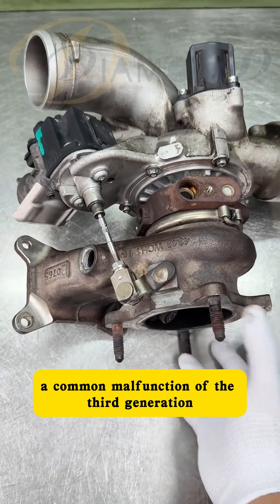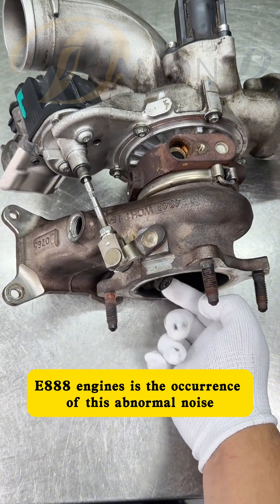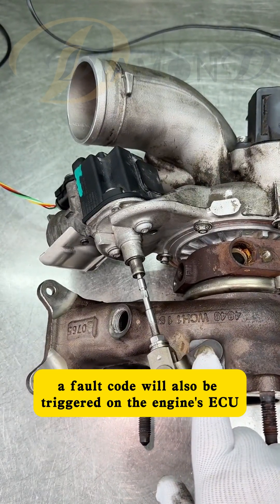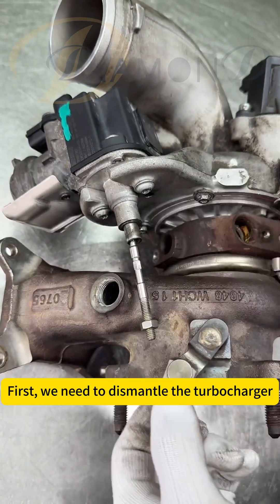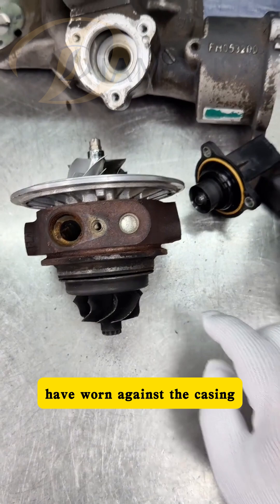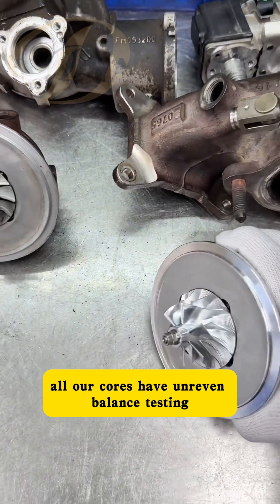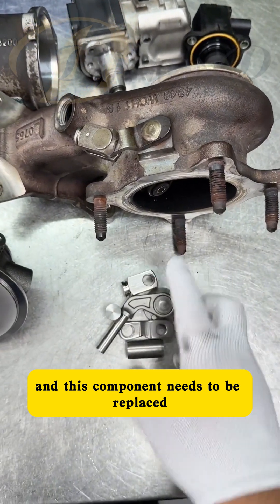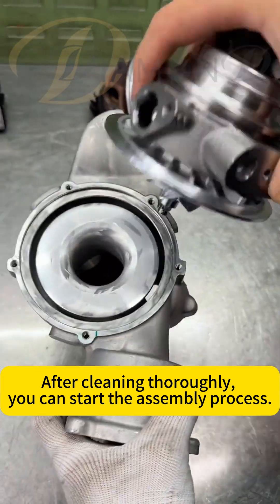A common issue with the third-generation EA888 turbocharger in VW, Audi, and Porsche vehicles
A common fault in the third-generation EA888 turbocharger used in Volkswagen, Audi, and Porsche vehicles is the occurrence of abnormal noises. This fault is caused by wear on the bypass valve cover plate. When the wear is severe, a fault code will also be displayed on the engine's onboard computer.
Turbocharger faults generally concentrate on the compressor wheel, seal ring, solenoid valve, and bypass valve. Many of these faults can be addressed relatively simply. For damage to the rotor shaft and compressor wheel, unless there are highly specialized testing equipment available, the main approach is to replace the turbocharger cartridge, as replacing individual components alone cannot guarantee the normal balance data of the turbocharger, nor can it ensure whether the old cartridge has undergone deformation due to metal fatigue from long-term high-temperature operation. Other parts are relatively straightforward and can be solved by directly replacing the damaged components.